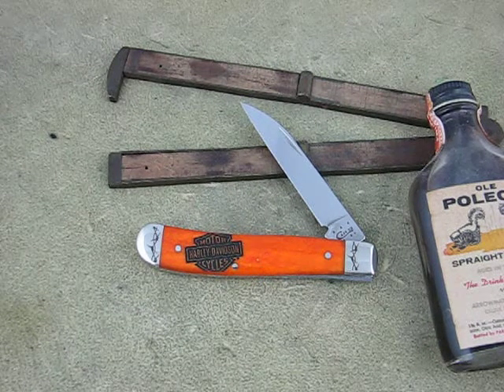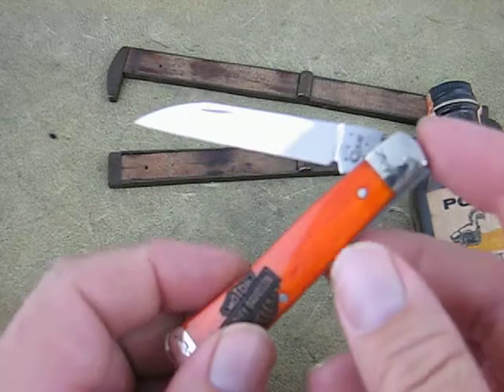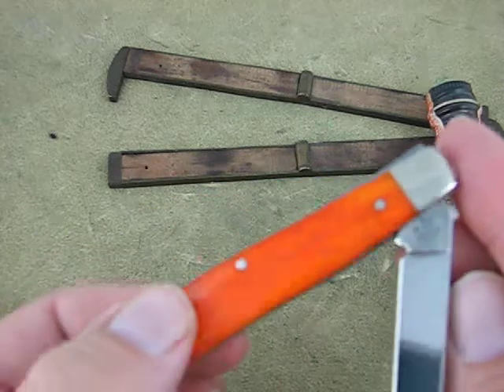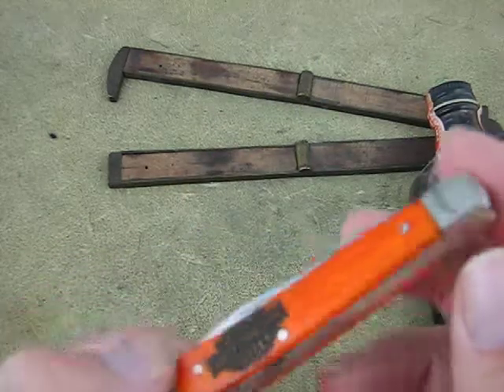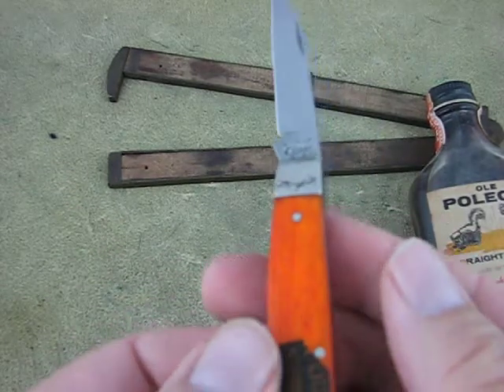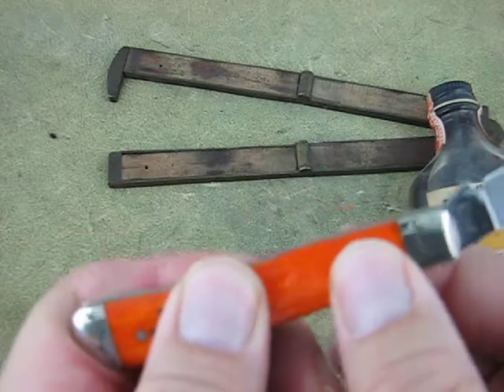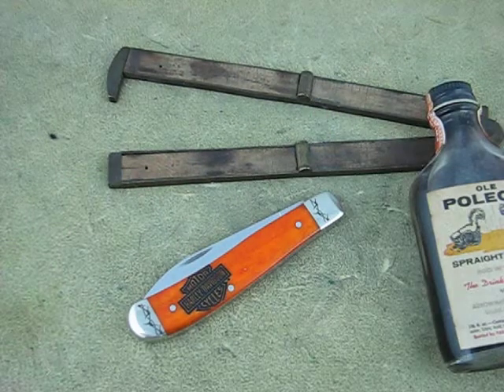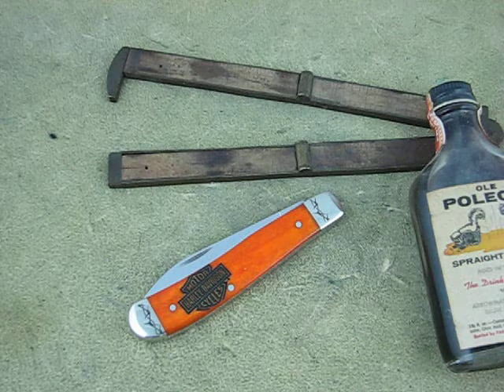Case Knives : Harley Davidson Wharncliffe Mini Trapper 360 degrees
Nice little Harley etched Case smooth bone knife.